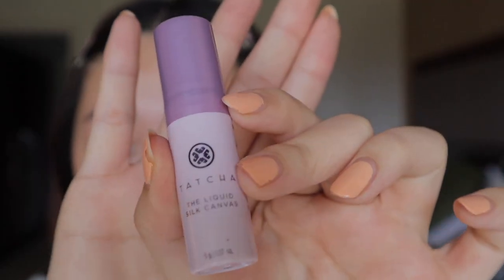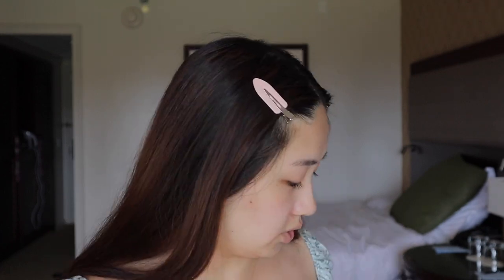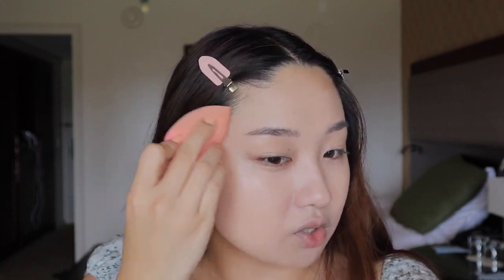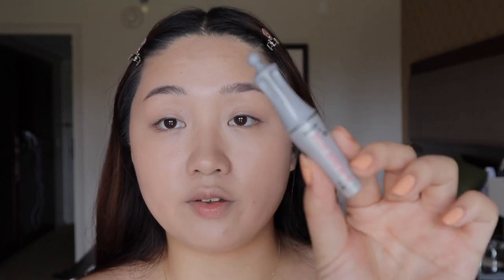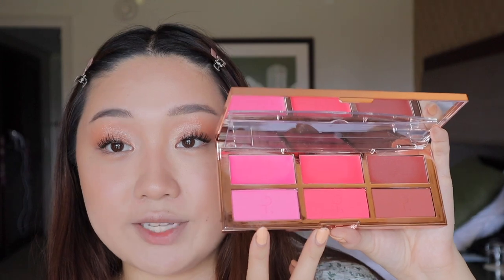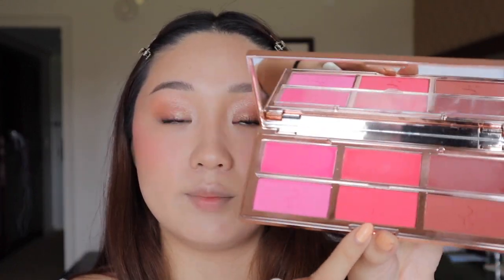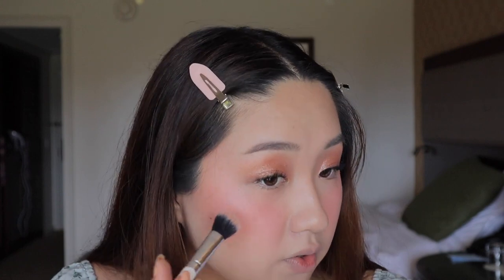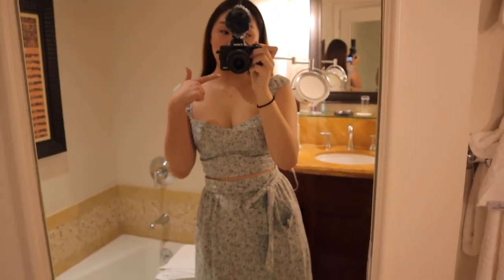🌴 GRWM IN HAWAII! 🌺 | 🏝️ Tropical Island Vacation Makeup 🏝️ | Stacy Chen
Hi friends ✨ In today's video I do a chatty GRWM for a tropical vacation makeup look while in Hawaii! I include some little vlog snippets of my trip and I guess a storytime too? Hope you all enjoy and let me know what you’d like to see next in the comments below.

💅🏻products on me:
tatcha - the liquid silk canvas primer
shiseido - synchro skin radiant lifting foundation (130 opal)
dior - forever skin correct concealer (0N)
benefit - 24hr brow setter (clear)
nyx - lift & snatch brow tint pen (taupe)
fenty - matchstix (amber)
fenty - sunstalk'r bronzer (inda sun)
tom ford - cream and powder eyeshadow duo (golden peach)
essence - false lash effect mascara (waterproof)
kosas - cloud set (breezy)
patrick ta - major headlines blush palette (she's a doll & she's vibrant)
fenty - diamond bomb (how many carats?!)
charlotte tilbury - lip cheat (iconic nude)
romand - juicy lasting tint (#03 summerscent)
fenty - gloss bomb (champ stamp fantasy) [set exclusive]
charlotte tilbury - airbrush flawless setting spray

Basic Info
Age: 22
Skin type: Normal to oily (in T-zone)
Skin tone: Fair-light with neutral-warm undertones